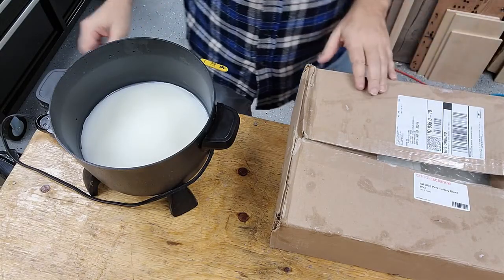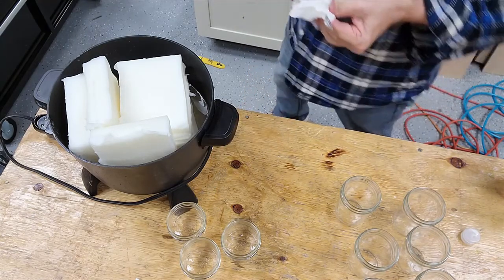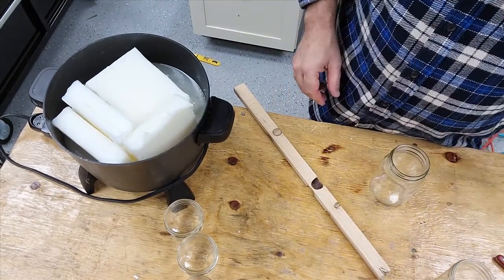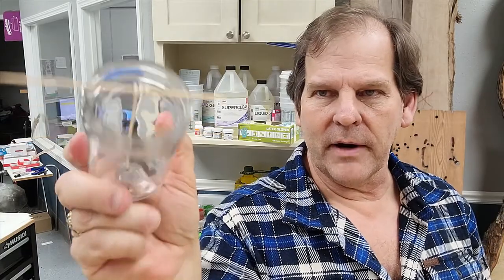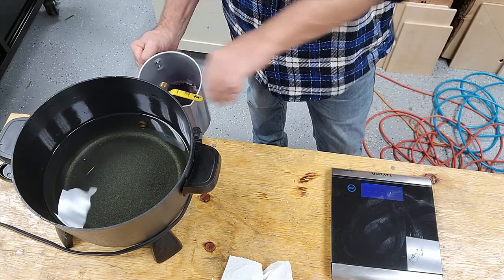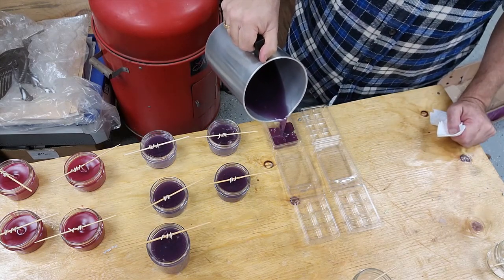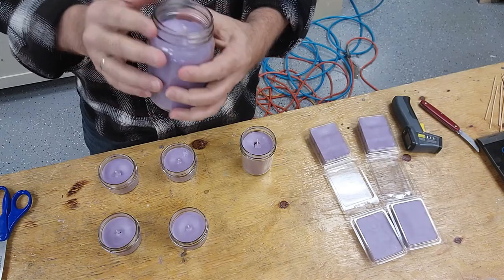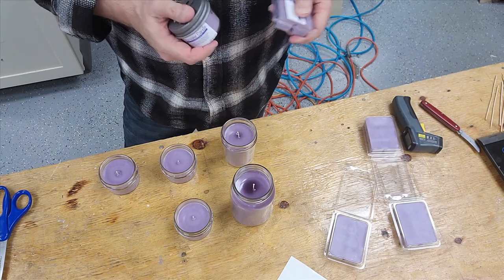How to make soy candles in 4, 8, 16oz, and wax melts video. Step by step Lavender | CW Apothecary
If you have always wanted to learn to make make candles, soy candles, DIY scented candles,  this is a great introduction on how to get started. We go into detail about the basic things you will need to make 4oz., 8oz., 16oz., and clamshell tarts. You will learn what wax, containers, wicks fragrance oils, etc.
that we use. The fragrance we will be adding is Lavender.